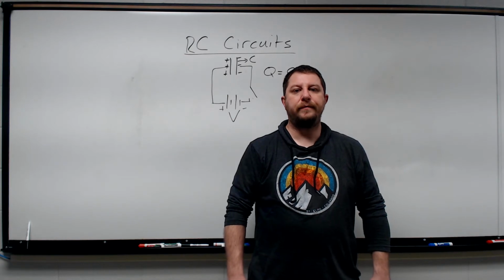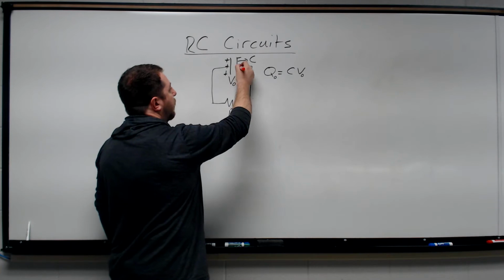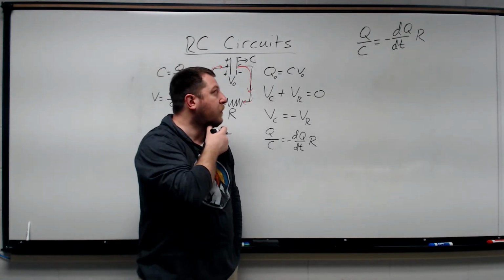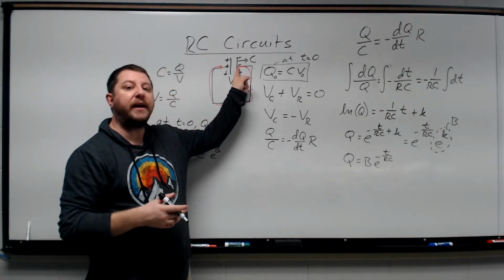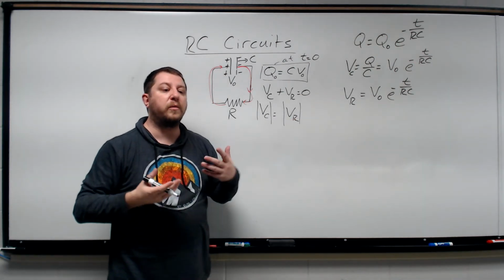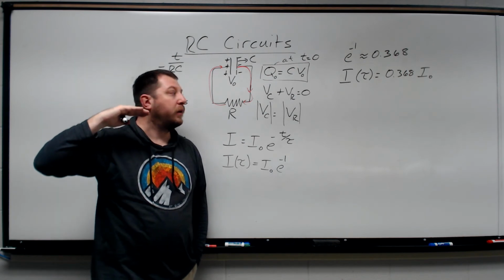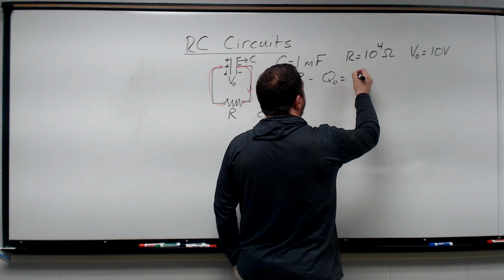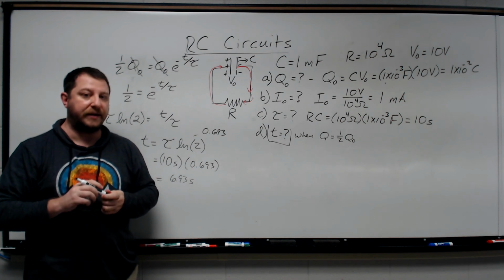RC Circuits 1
In this video we derive the and solve the differential equation governing the discharge of a charged capacitor through a resistor and define the time constant.